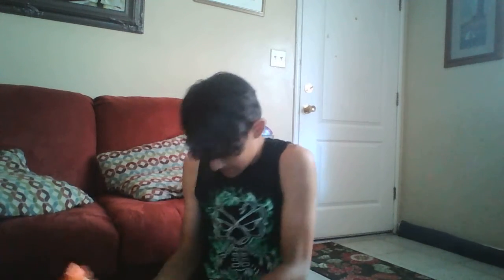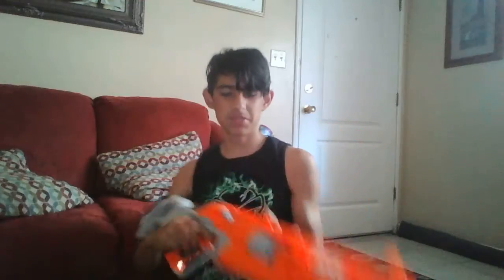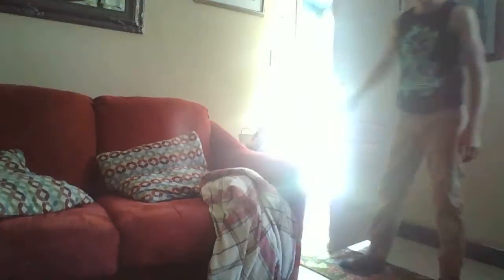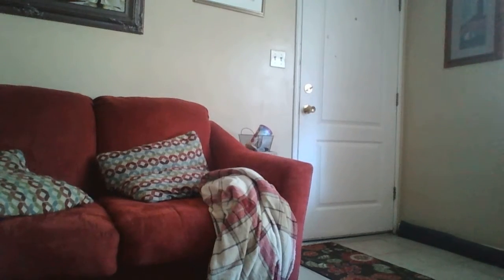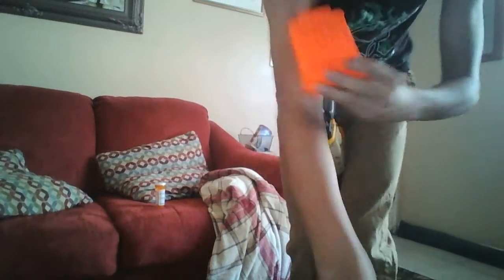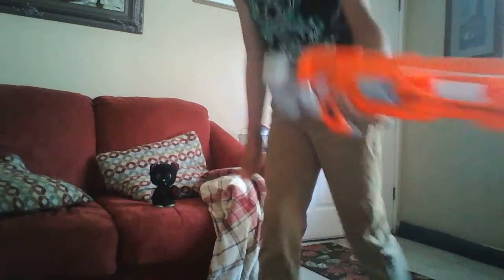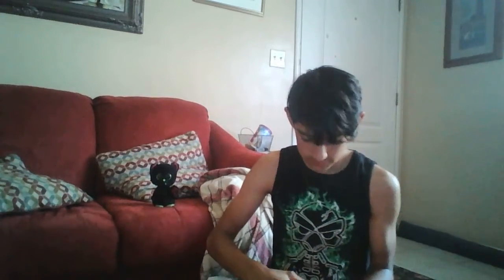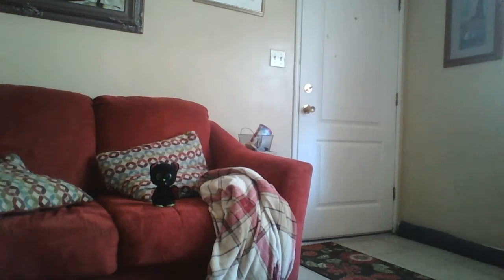Nerf target practice #2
hey guys its me gaming spderman back at it again with another video. I did this 11 months ago and I decided to do a #2. It's definitely better than the first Nerf video.